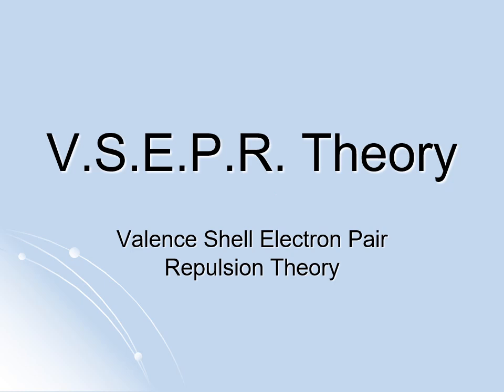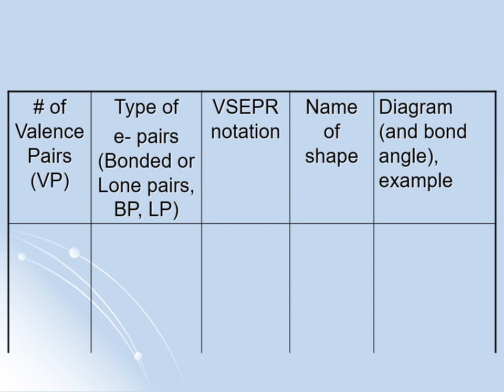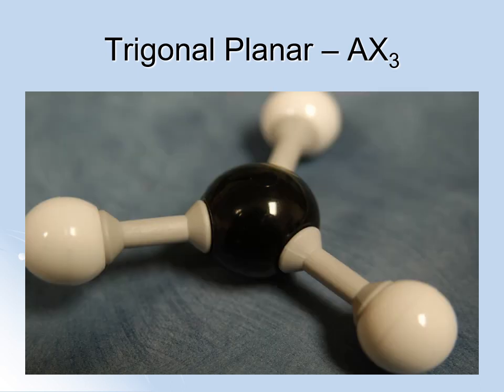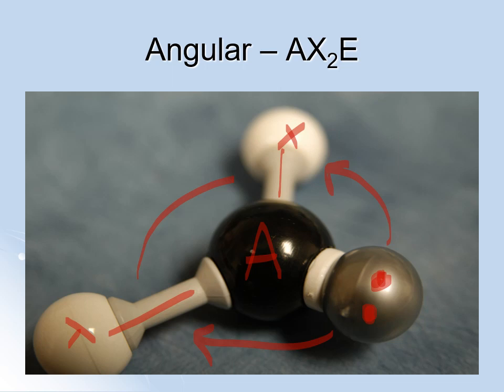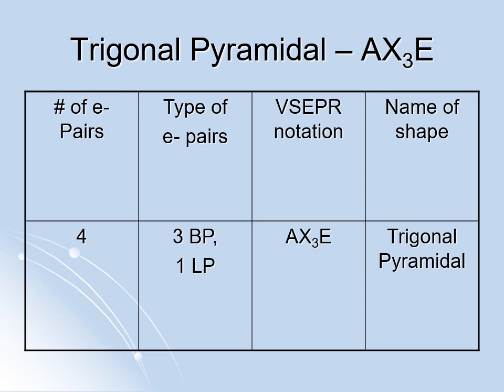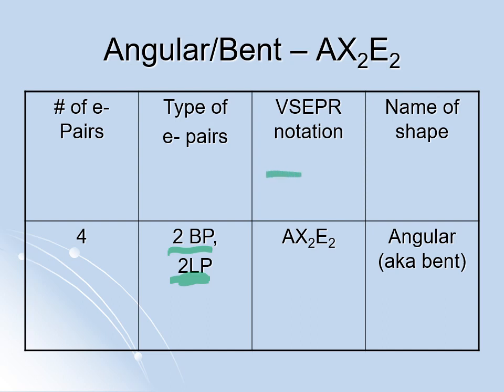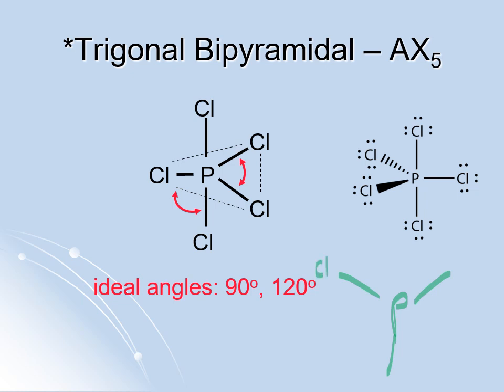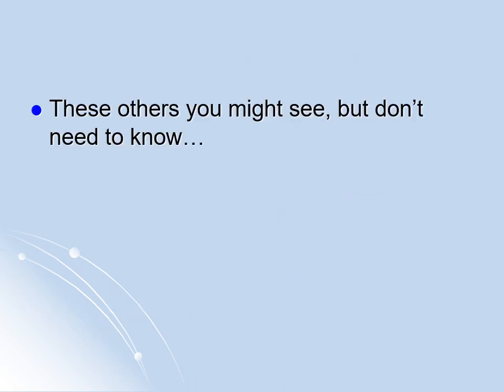3D Structure and VSEPR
A quick look at the names and some examples of various molecular shapes using the VSEPR system